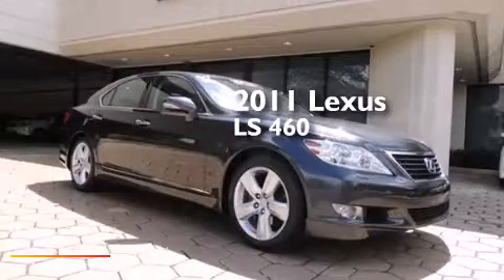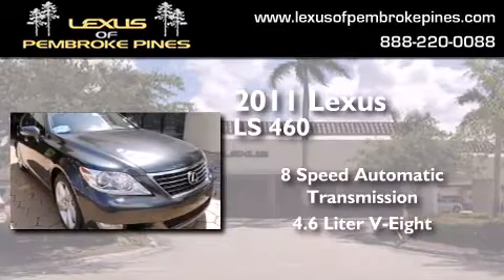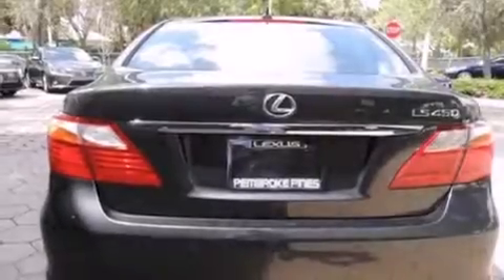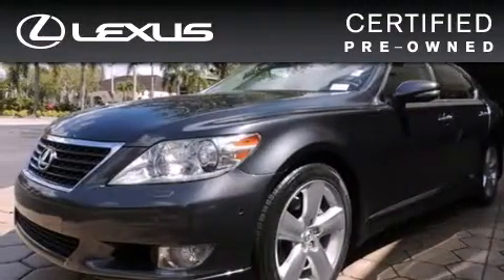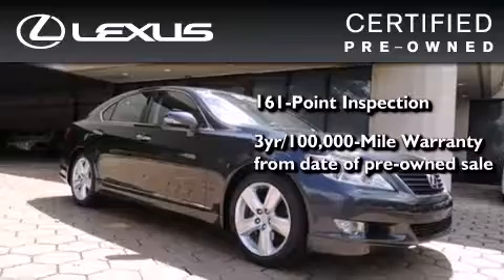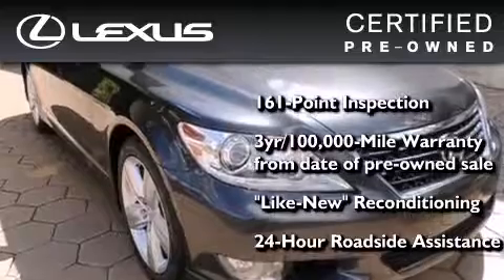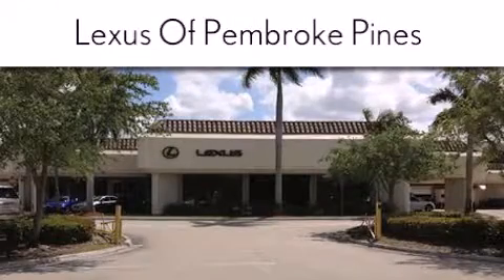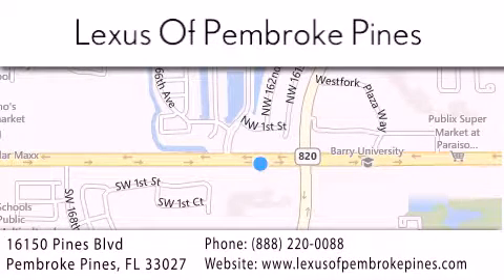2011 Lexus LS 460 Certified Miami FL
We have been honored to serve the Pembroke Pines FL area , we promise that your experience at our dealership will exceed your expectations ! Year : 2011 Make : Lexus Model : LS 460 Engine : 4.6L V8 Trans . : Automatic 8-Speed Exterior : Smoky Granite Mica Miles : 59,064 Interior : Black Stock : 50418201 Lexus of Pembroke Pines 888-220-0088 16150 Pines Blvd Pembroke Pines , FL 33027